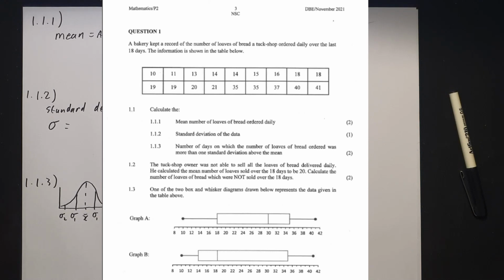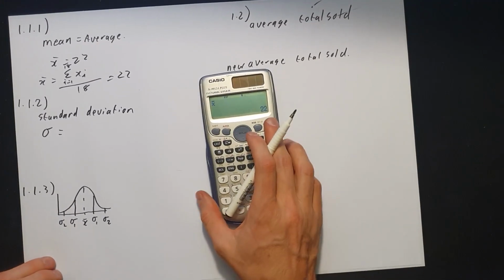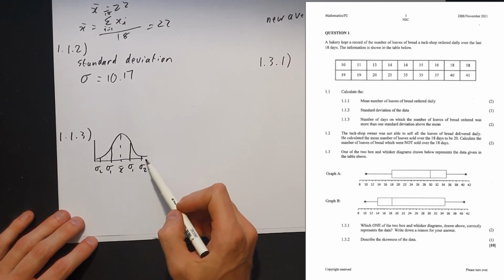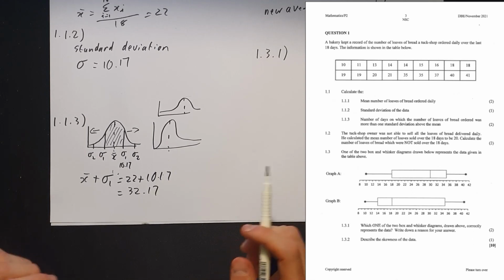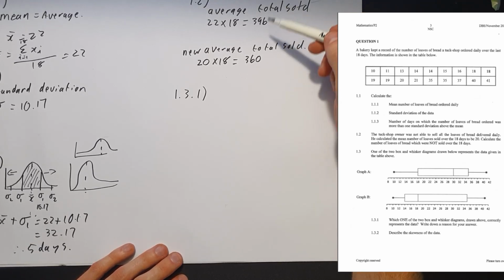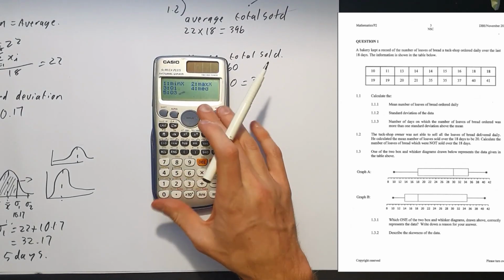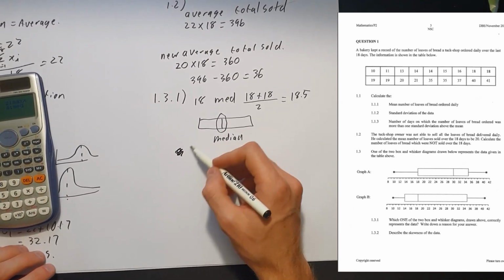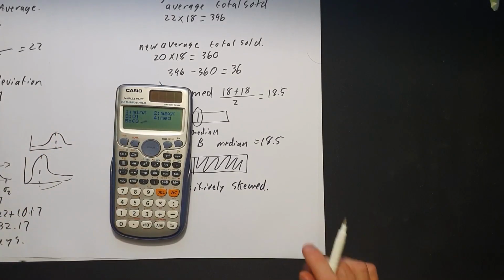Matric/Grade 12 Maths Paper 2Past Paper 2021 Question 1 Data Handling.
This video covers the ins and outs of how to find all the required data handling variables with your calculator. The question also looks at box and whisker diagrams and how to interoperate skewed data.